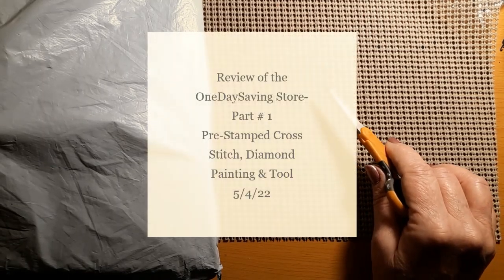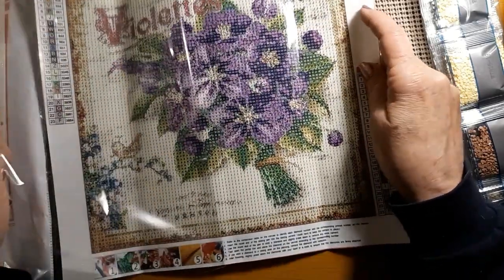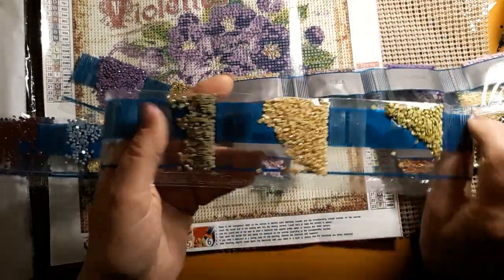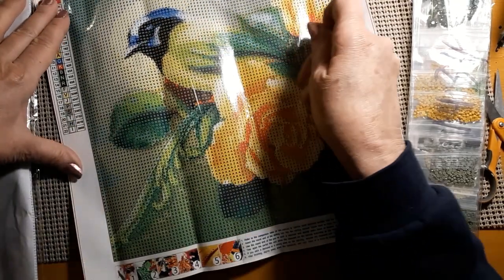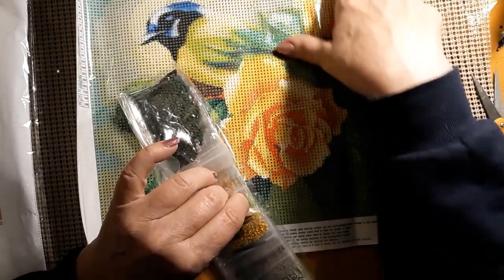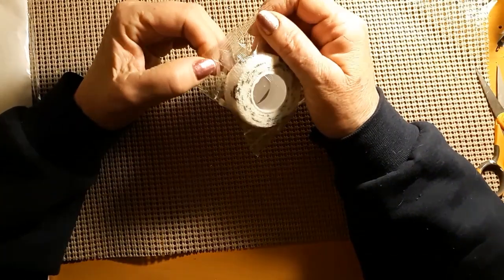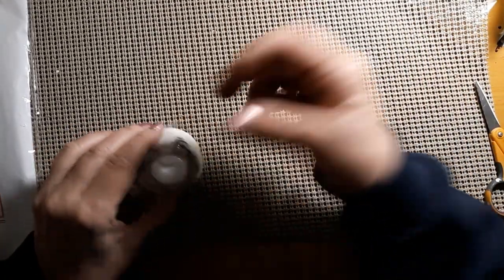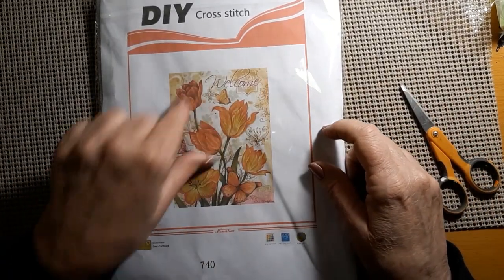Review of the OneDaySaving Store-Part 1-Pre-Stamped Cross Stitch, Diamond Painting & Tools 5/4/22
Hello & Welcome. Today I will be doing a review of the OneDaySaving Store. Come see what came in.

Cross Stitch, Diamond Painting, Paint By Numbers
Crafts, & More

Lora Boyden
27200 County Road 313 #17